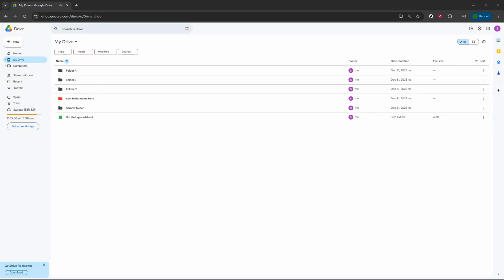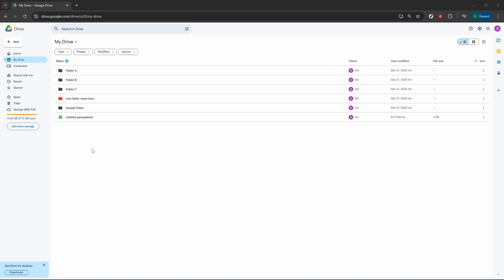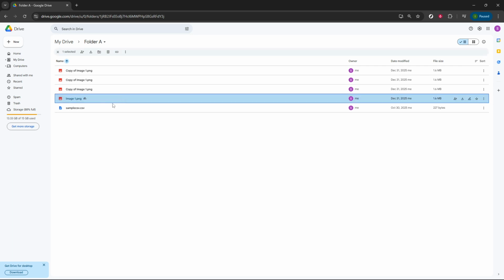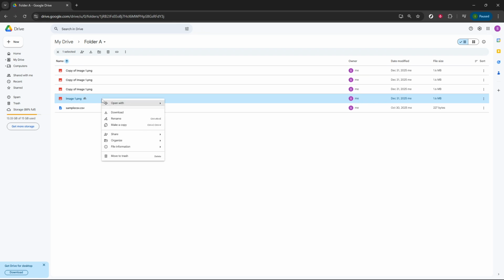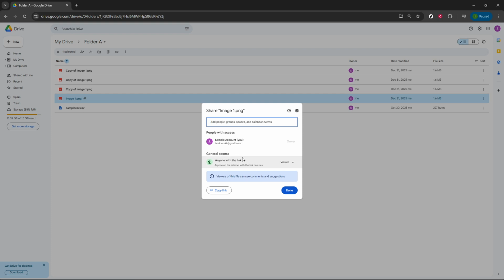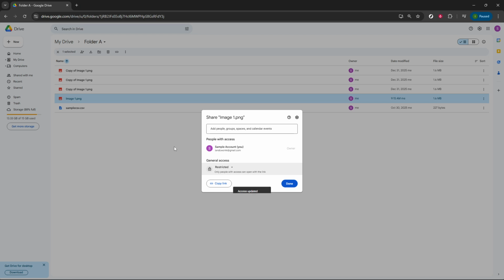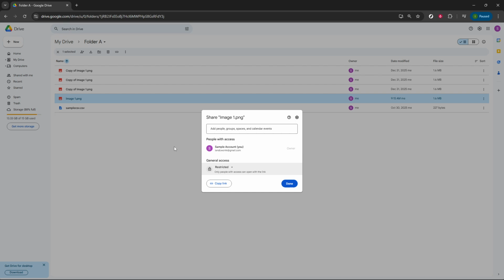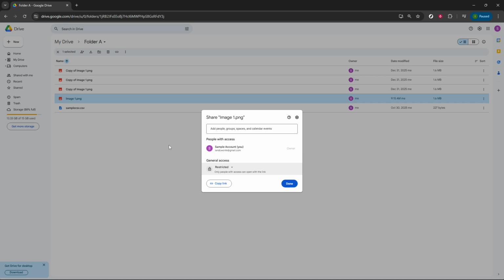How To Change Link Settings To Restricted In Google Drive (Quick Guide)